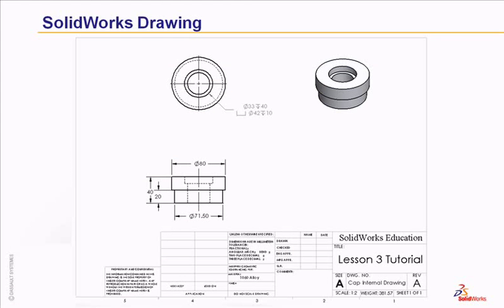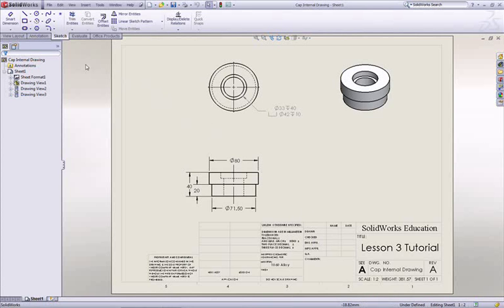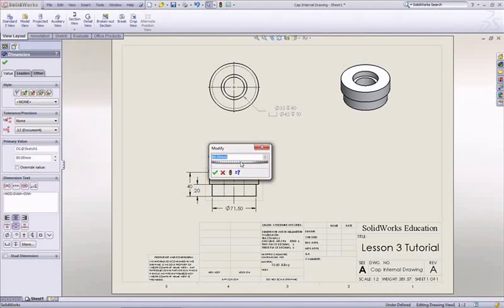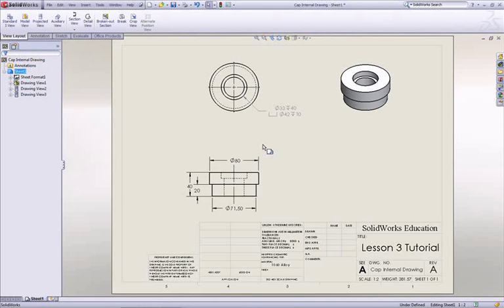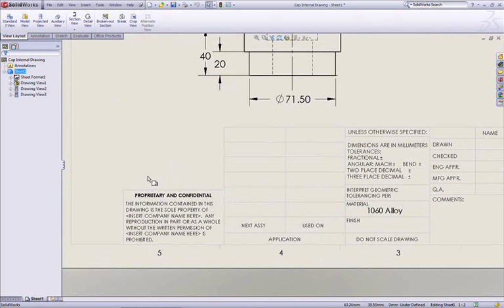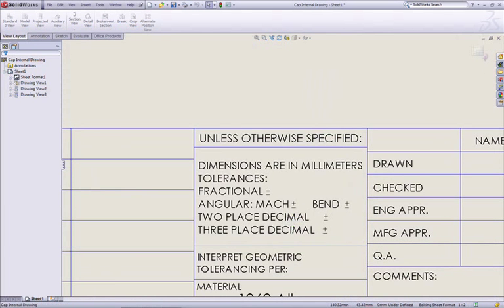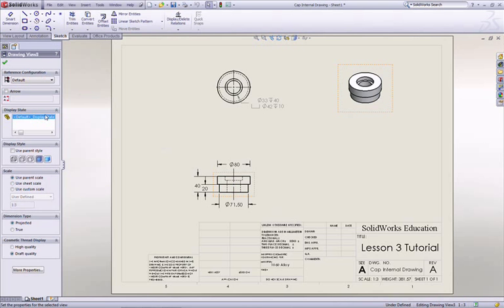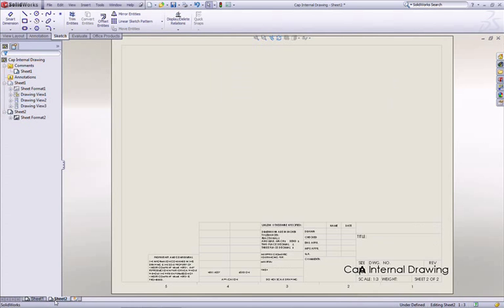Creating a Drawing in SolidWorks